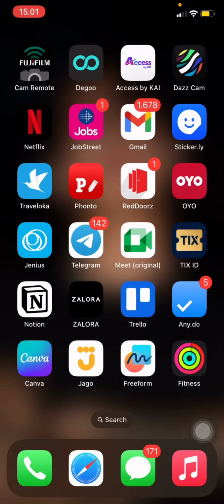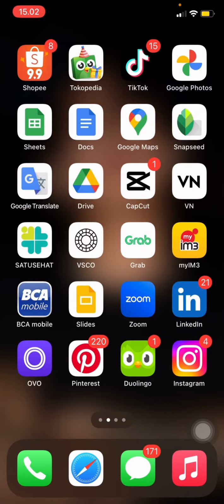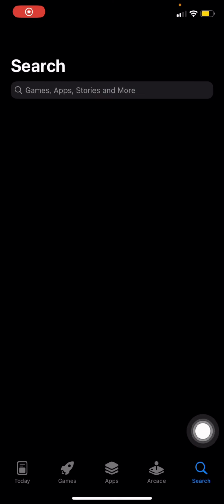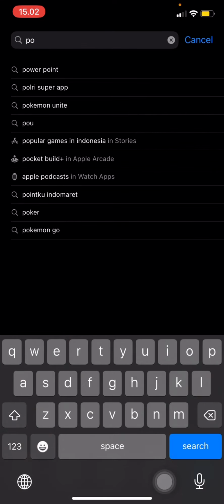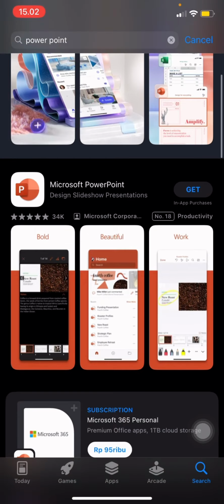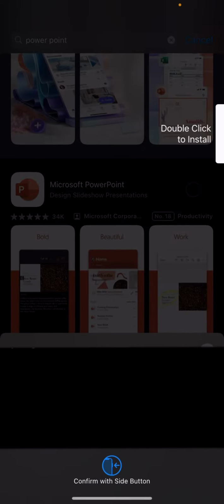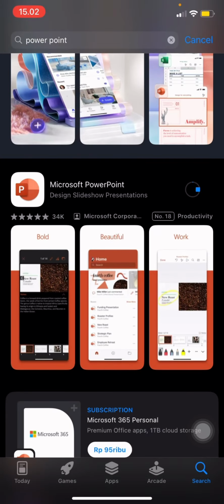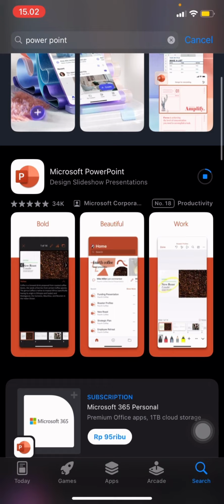How to install App in Iphone | iOS iPhone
Are you new user of iPhone and wondering how to get or install application from iPhone? Follow this tutorial to easily  install the application in iPhone